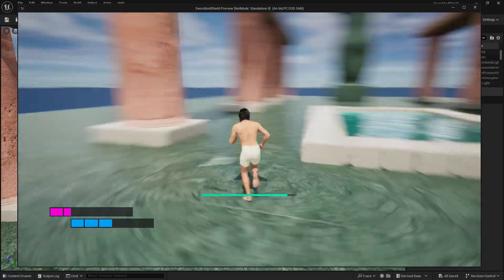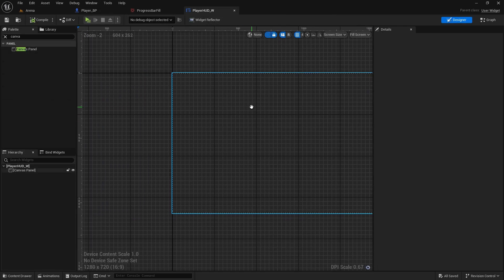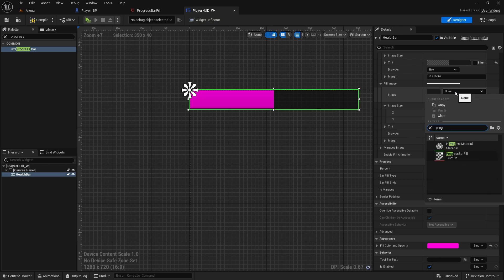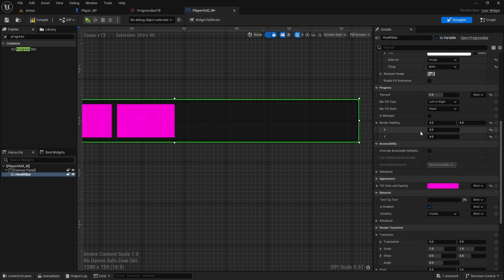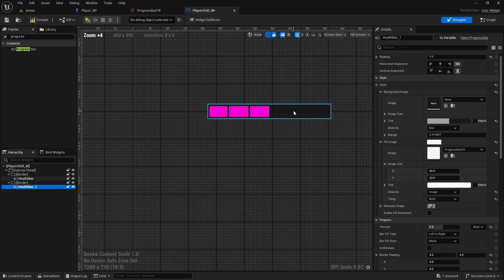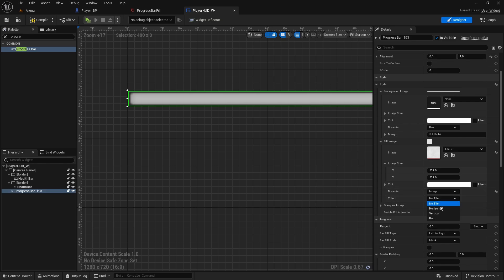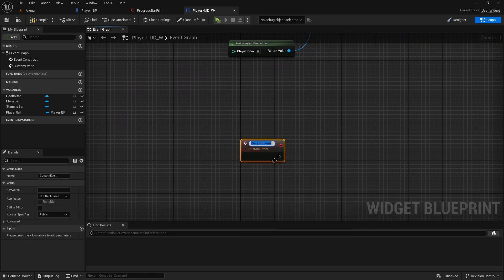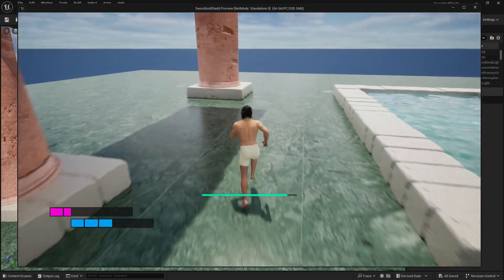RPG Tutorial 51. Player HUD and styling progress bars (Unreal Engine 5)